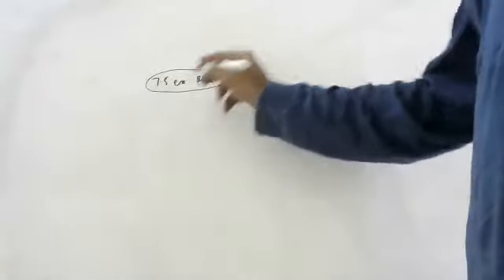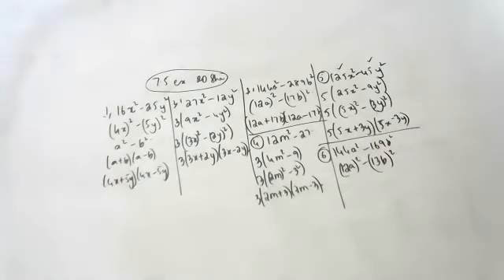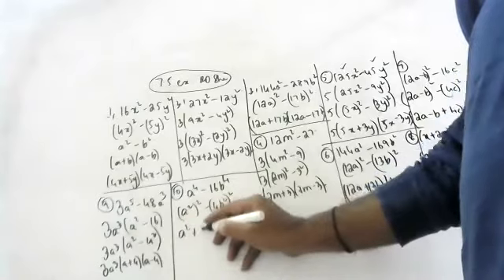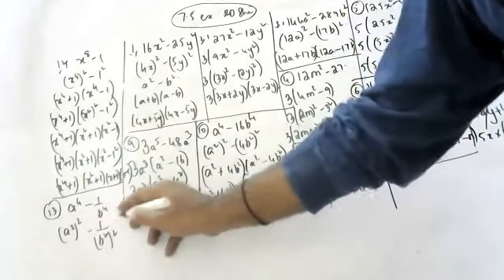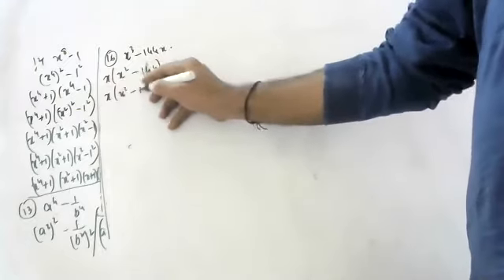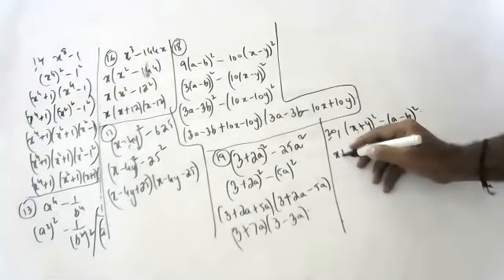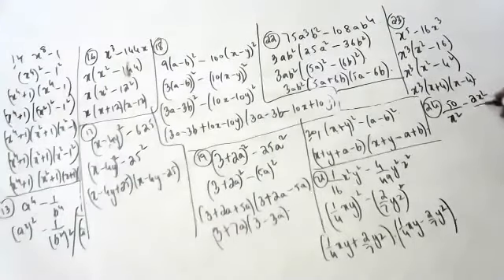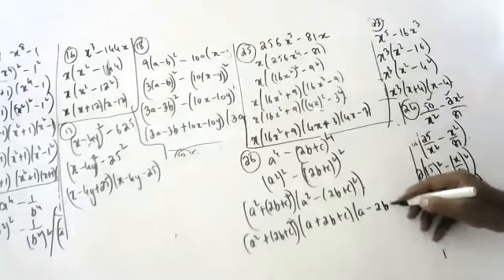factorisation 7.5 exercise rdsharma 8th cbse explained